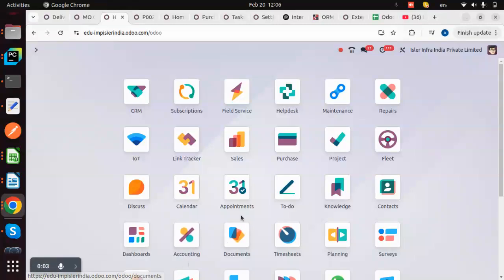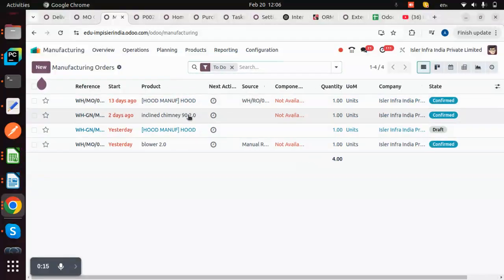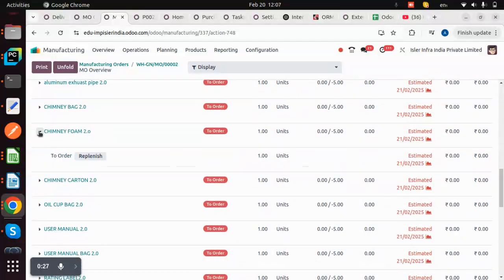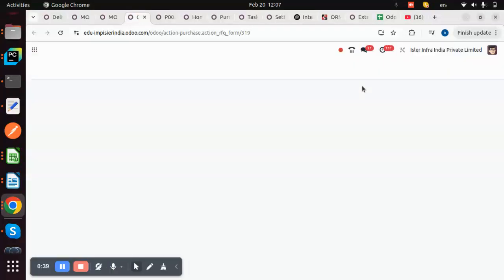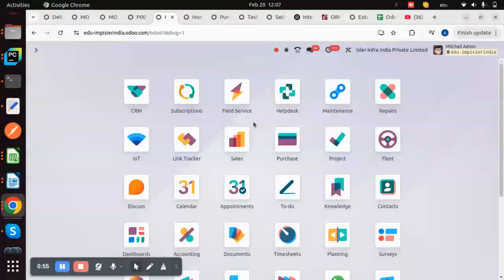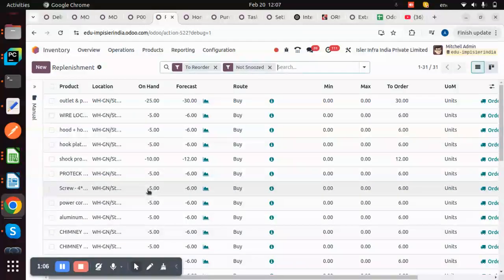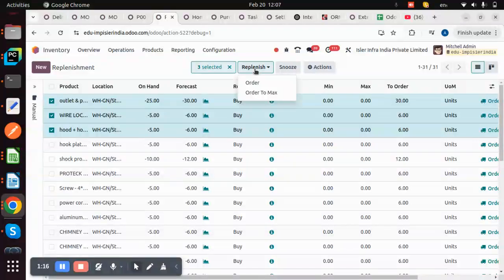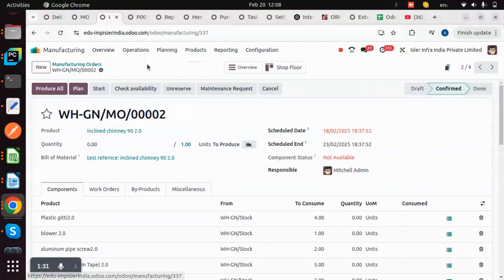Streamlining Product Replenishment with Manufacturing Orders | Odoo Tips and Tricks | Ahex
Method to replenish the products:
product replenishment from manufacturing module, once the manufacturing order is created , the replenishment is done from the manufacturing order itself without moving to inventory ,will create a purchase order directly.